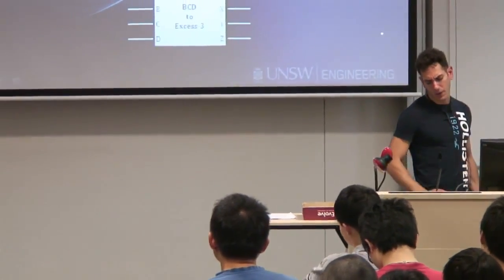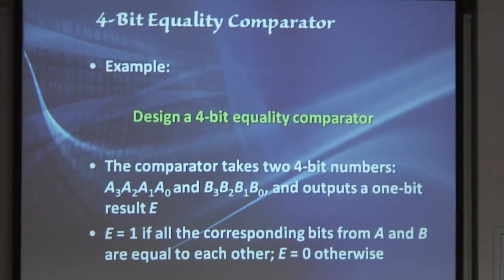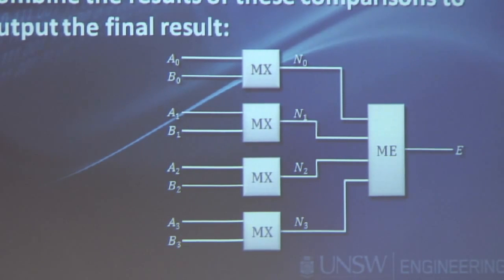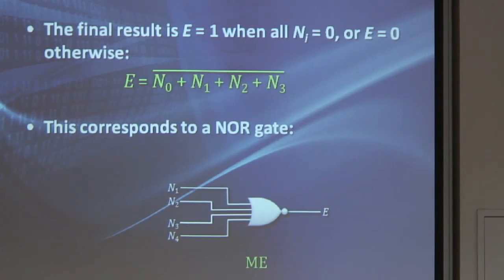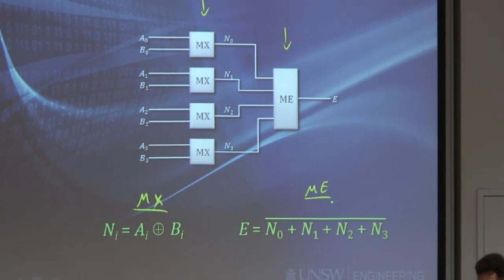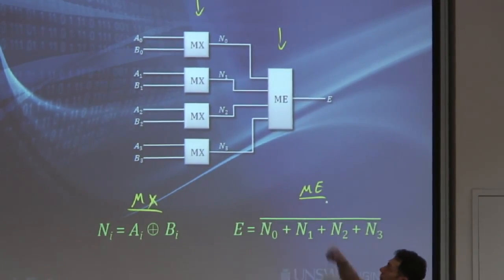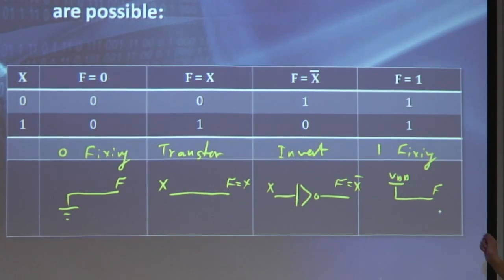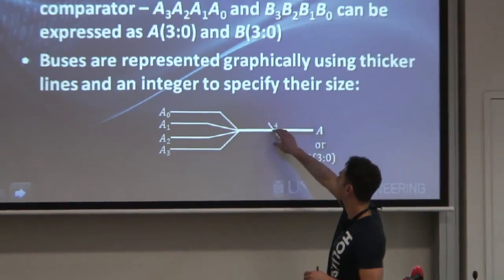ELEC2141 Digital Circuit Design - Lecture 11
ELEC2141 Week 4 Lecture 2: Combinational Logic Design